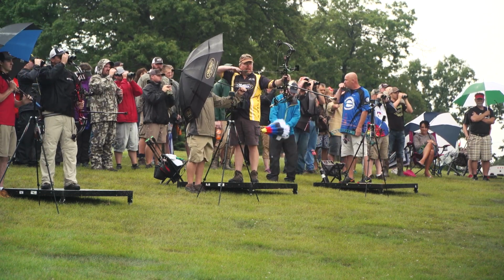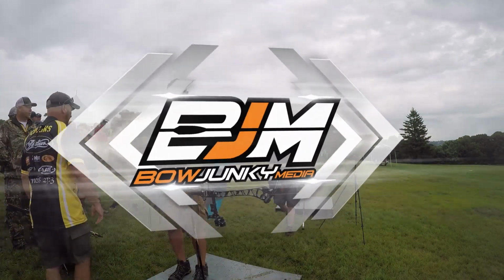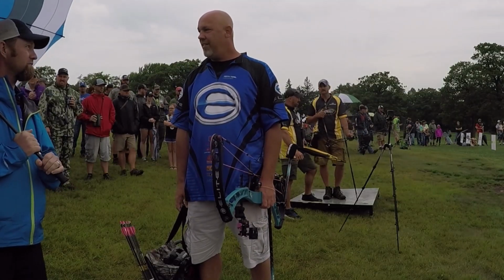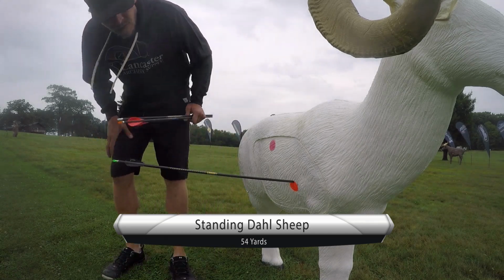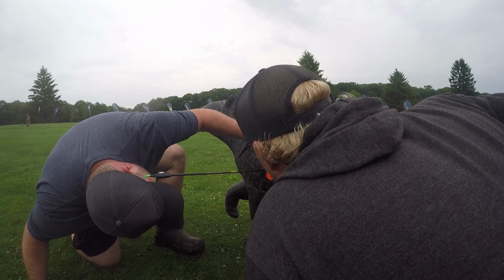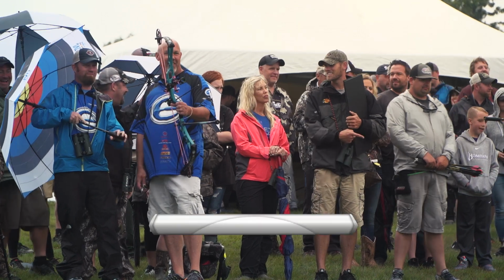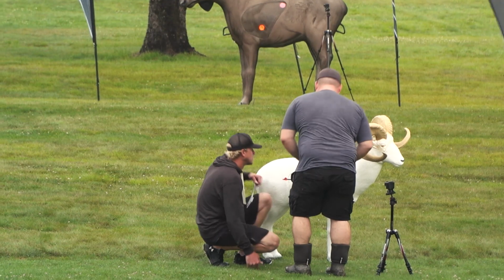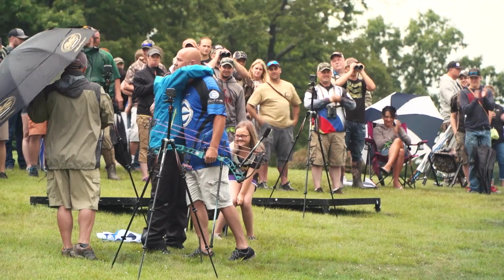2017 OPA Senior expert shootdown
The Senior Men took the stage at the 2017 OPA event to battle it out for the largest purse in Senior archery!